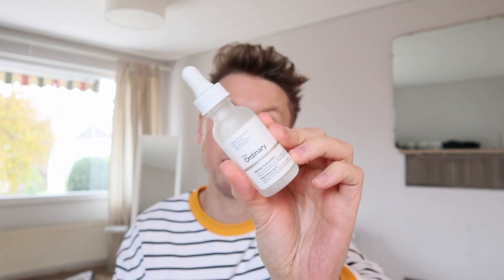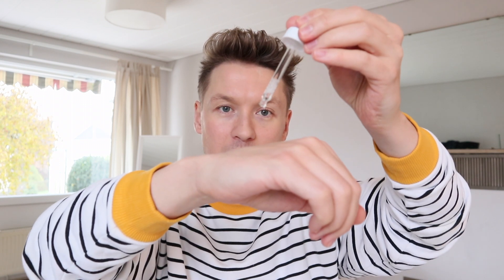The Ordinary Marine Hyaluronics Review / Hyaluronic Acid / James Just Now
Here's an honest review of The Ordinary Marine Hyaluronics which is similar to hyaluronic acid. It's fantastic at hydrating so if you have dry or dehydrated skin then this serum is a great budget skincare option. I like this because it's super lightweight, it's not sticky and it layers really well with other products. In case you aren't interested in Deciem products, I will link other affordable options below.

The Ordinary Marine Hyaluronics - UK/EU
The Ordinary Hyaluronic Acid - UK/EU
The Inkey List Hyaluronic Acid - UK/EU
Pestle & Mortar Pure Hyaluronic Serum
Glossier Super Bounce